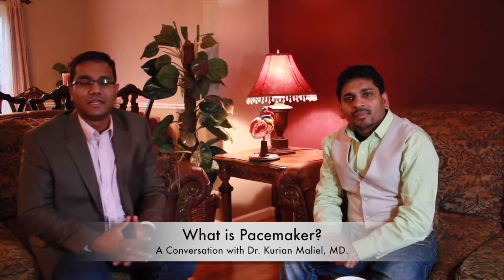Pacemaker: A device to help control heart rhythms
A pacemaker is a small device that's placed in the chest or abdomen to help control abnormal heart rhythms. This device uses electrical pulses to prompt the heart to beat at a normal rate. Pacemakers are used to treat arrhythmias (ah-RITH-me-ahs). Arrhythmias are problems with the rate or rhythm of the heartbeat.